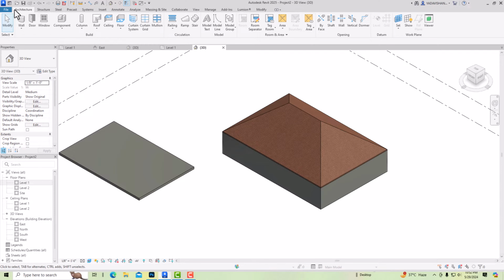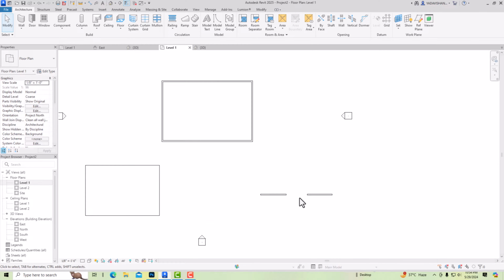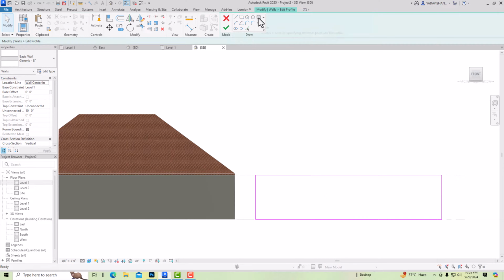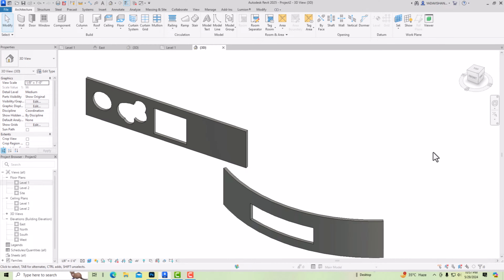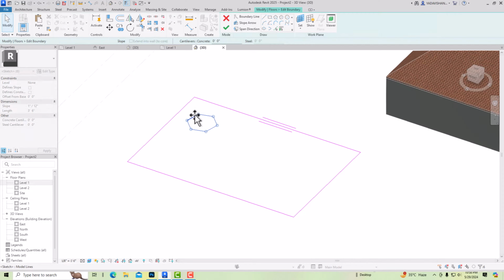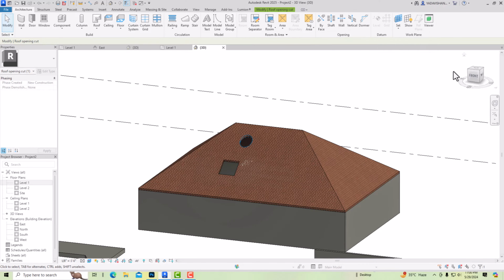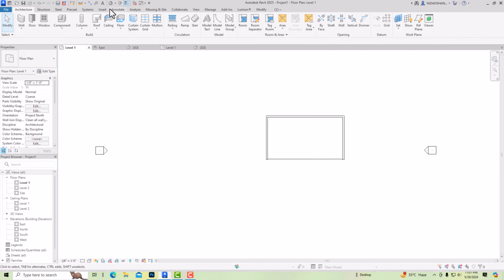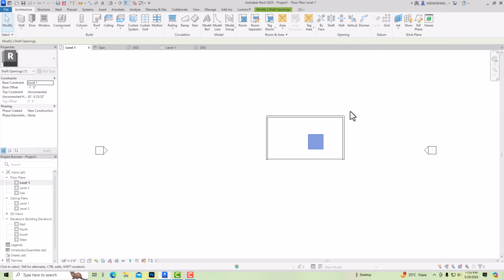Revit Architecture 2024 tutorials for beginners II Openings in Revit (class-27)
Welcome back to another Revit beginners tutorial and in this video tutorial how to create openings in walls ,roof and floors is explained.